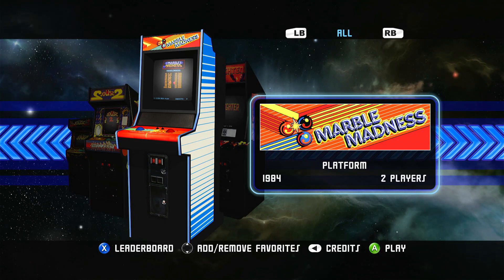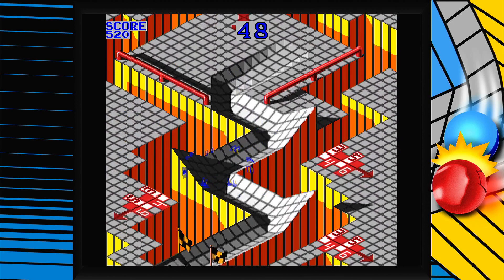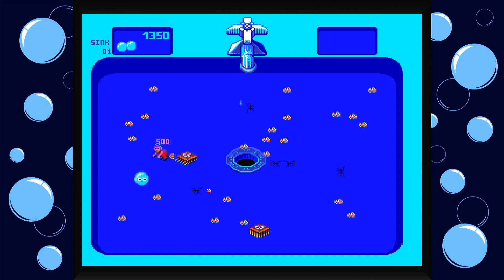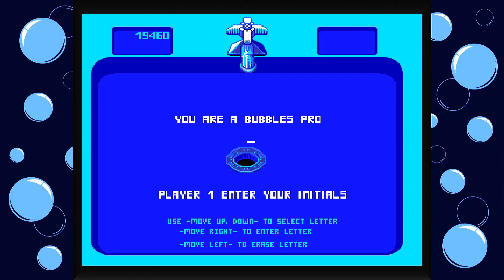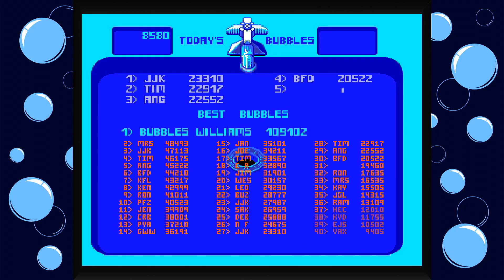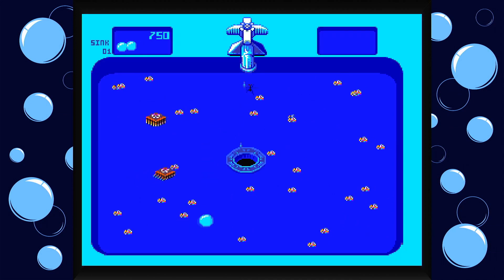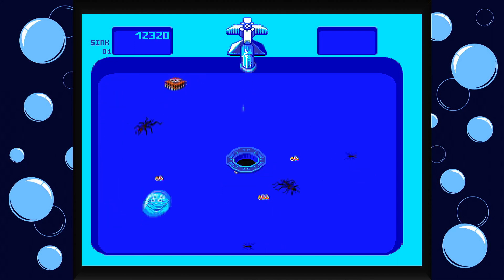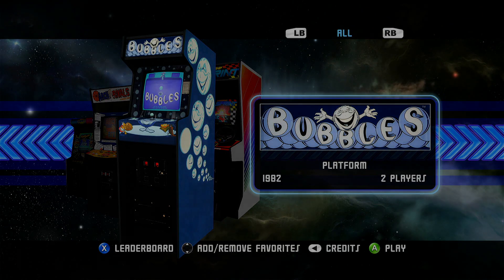Let's Play: Midway: Arcade Origins || Achievement Hunting; High Roller and Cleanup || Xbox One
Got ourselves 2 quick and simple achievements today. No idea why the video skips in spots, but I can't go back and redo the achievements. The video doesn't miss the achievements though!